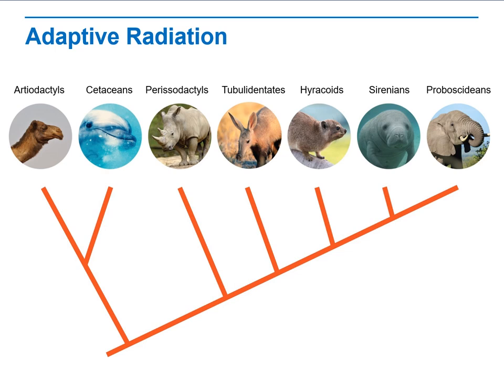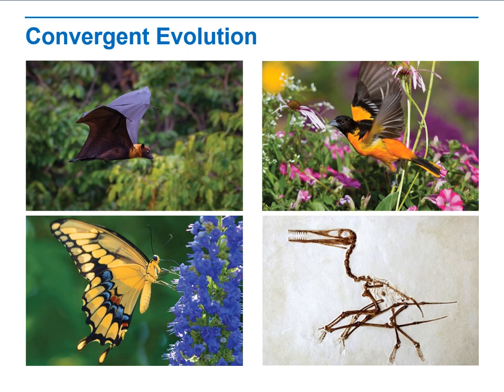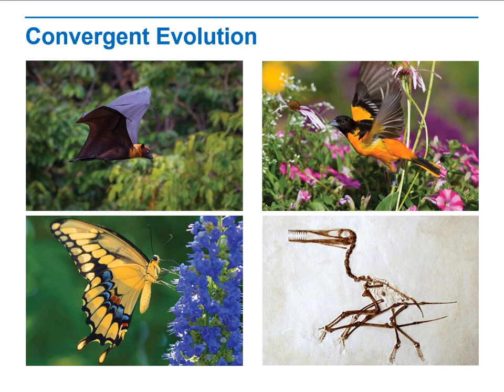Biology Lecture 3 8 3G